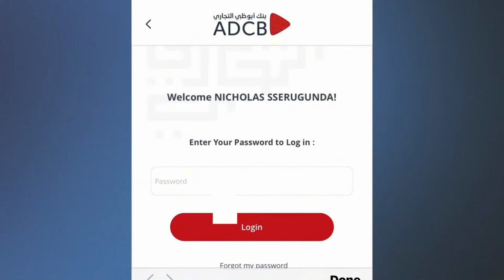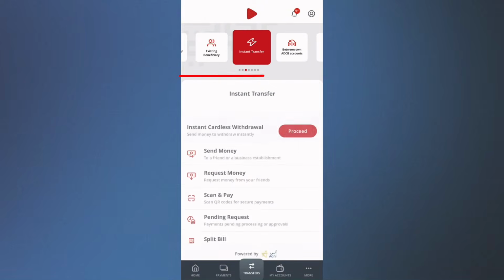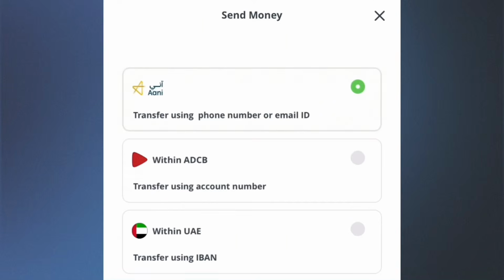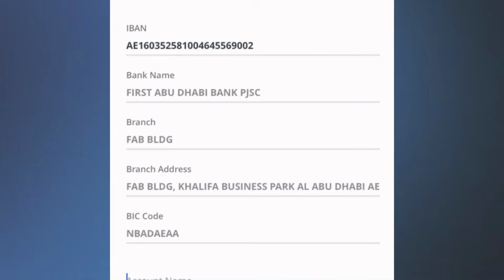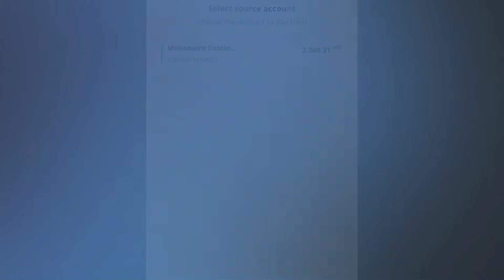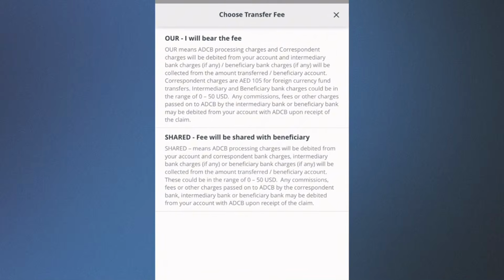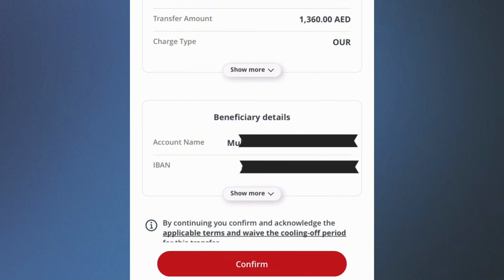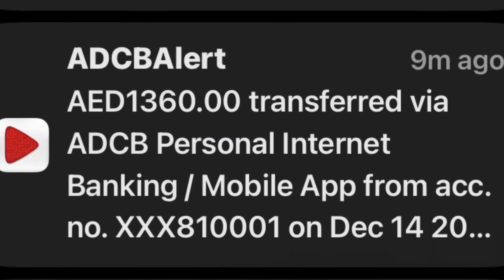How to Transfer Money From ADCB to Other Banks in UAE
How to transfer money from ADCB (Abu Dhabi Commercial Bank) to other banks in the UAE, including FAB (First Abu Dhabi Bank).
Learn the step-by-step process to make seamless transfers using the ADCB mobile app and online banking. Whether you're transferring money to your own account, sending funds to friends, or paying bills, we've got you covered. We'll also answer common questions about fees, processing times, and limits for transferring money from ADCB to FAB and other UAE banks. Watch till the end for tips on making secure and fast transactions!

Send money from ADCB to FAB UAE